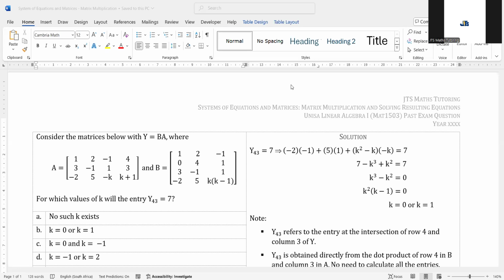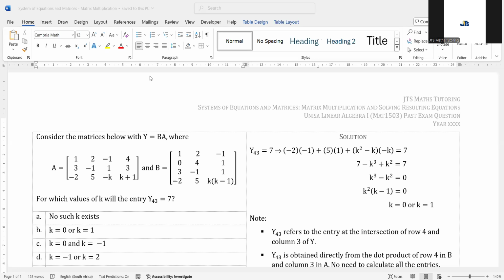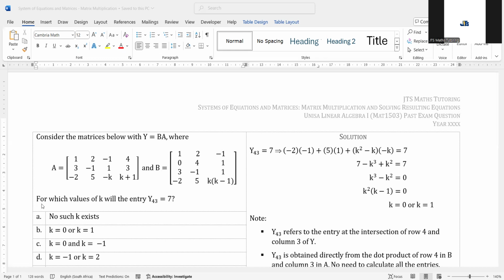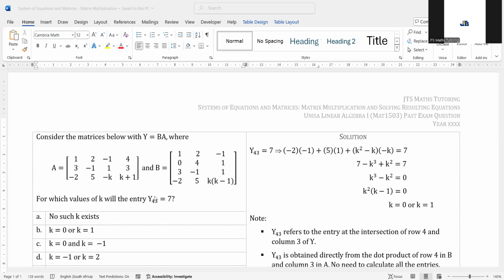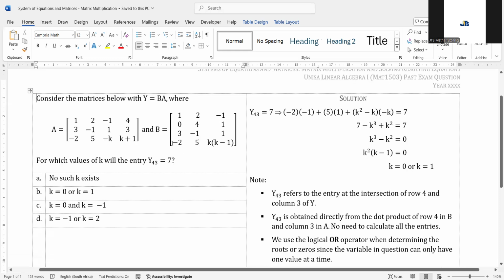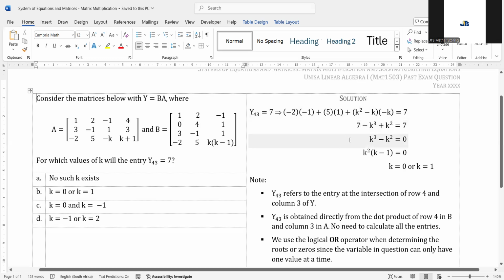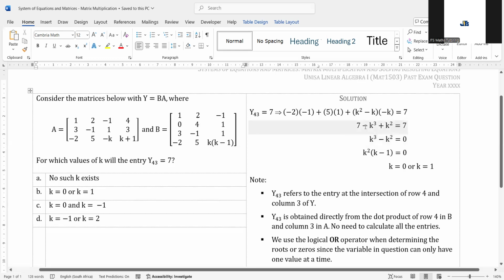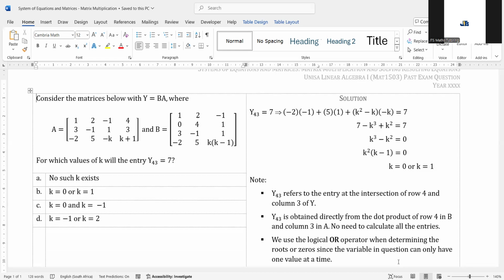Systems of Equations and Matrices: Matrix Multiplication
In this video, I am going to answer a Matrix Multiplication Question from Unisa Linear Algebra I (MAT1503) past exam paper.

Questions  xxxx

Consider the matrices below with Y = BA, where

For which values of k will the entry Y_43 = 7?

a. No such k exists

b. k = 0 or k = 1

c. k = 0 and k = -1

d. k = -1 or k = 2